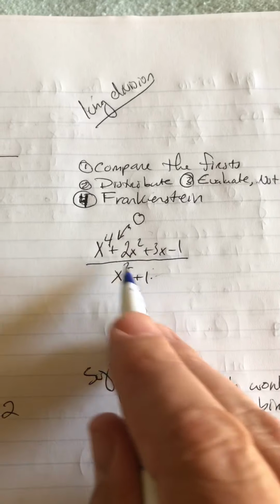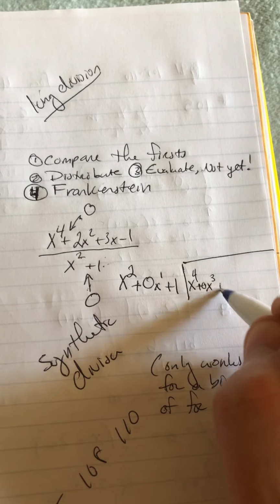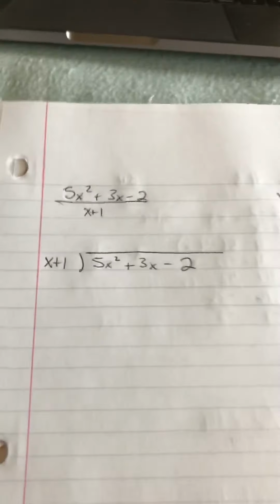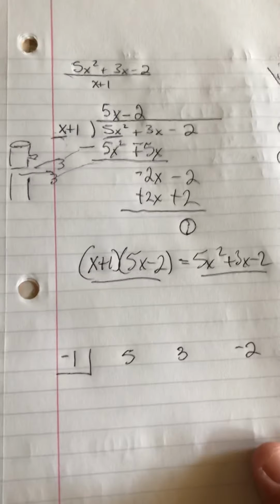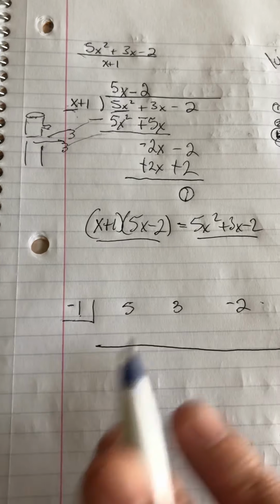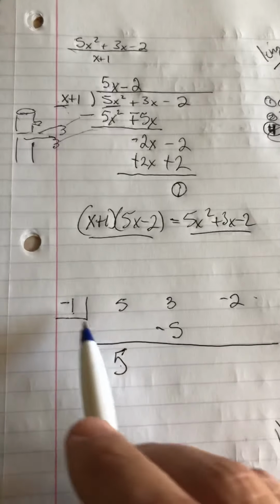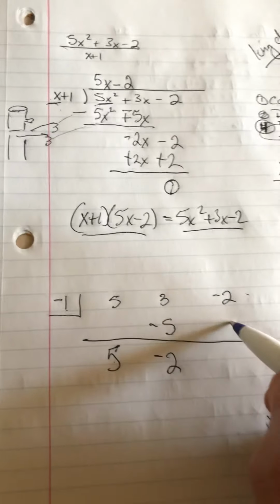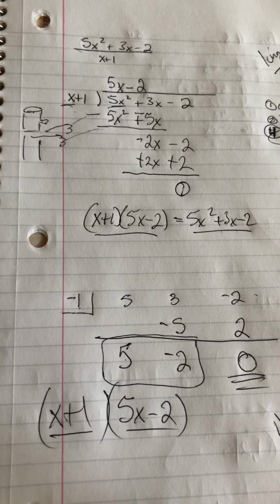Section 5.4 Long division synthetic division